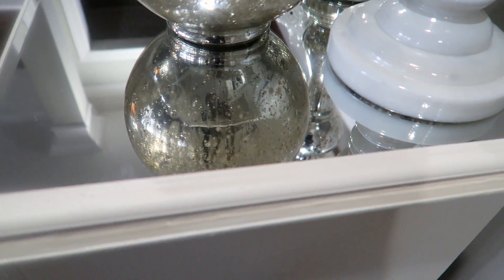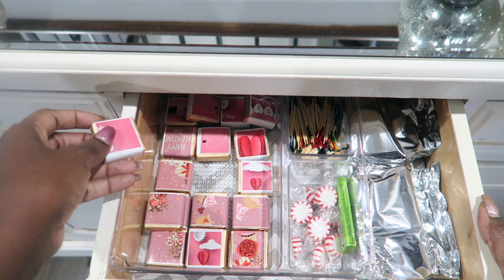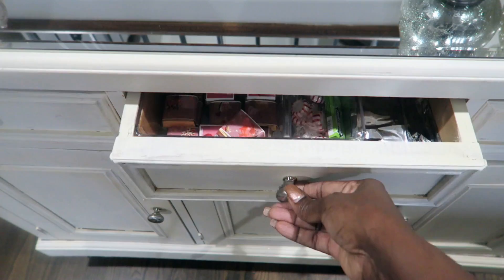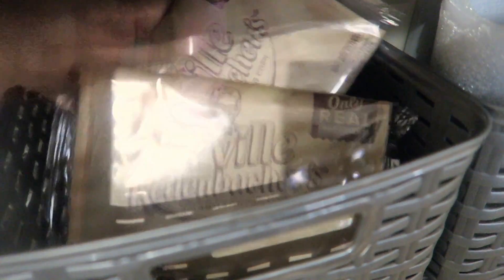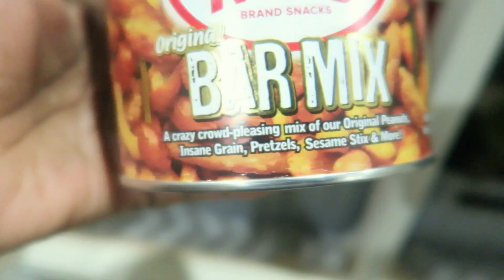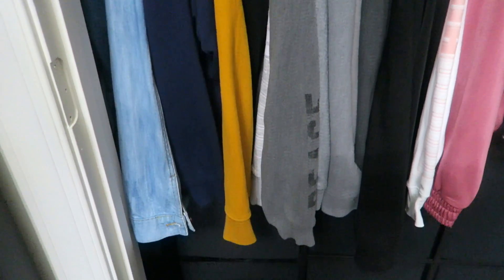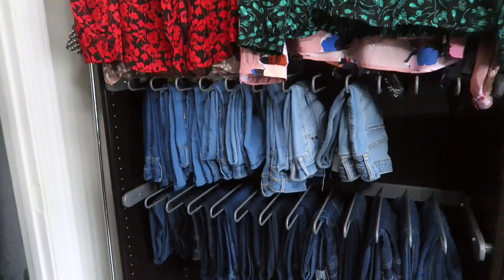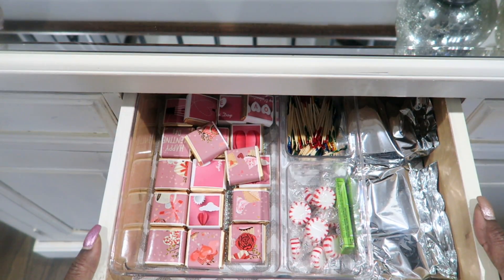MIND BLOWING | MY HOME'S FAVORITE ORGANIZED SPACES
HI GUYS! THANKS FOR STOPPING IN FOR ANOTHER VIDEO! TODAY'S VIDEO IS A BIT SHORTER... LET ME KNOW IF YOU PREFER THE LONGER OR SHORTER VIDEOS.